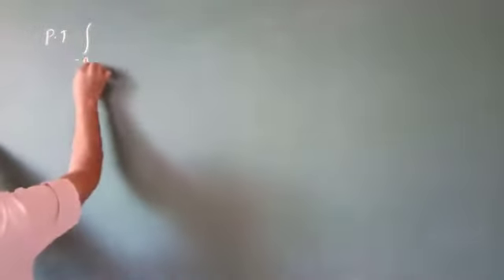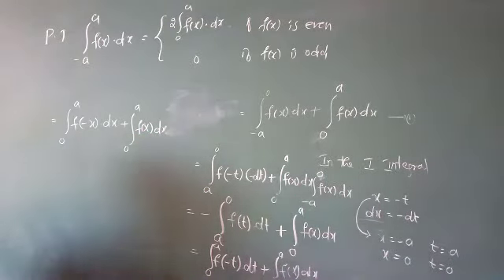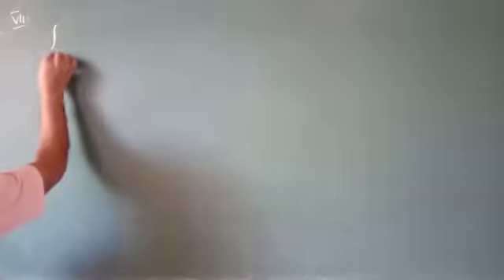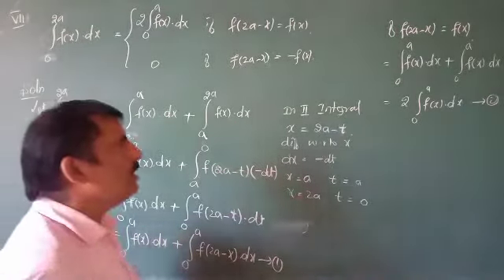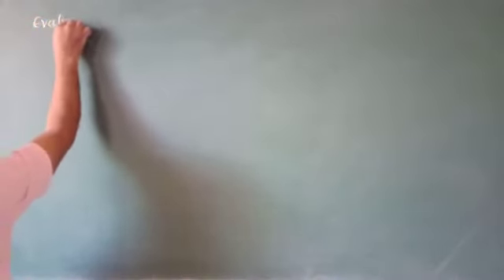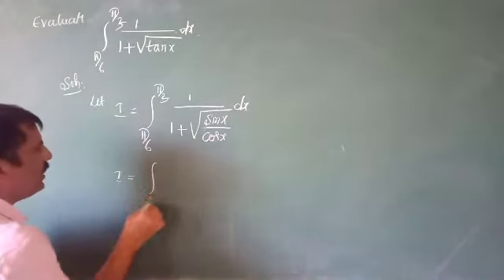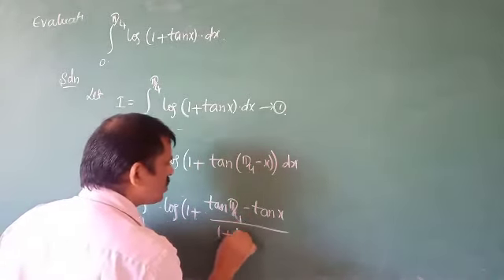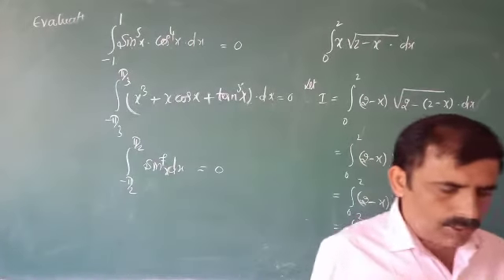18/7 : Integration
By. Prakash Banakar